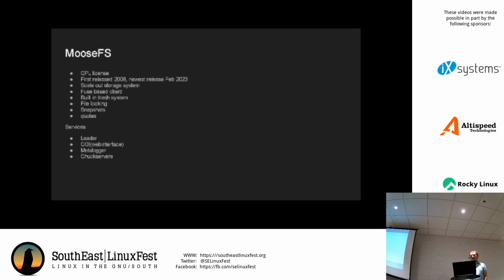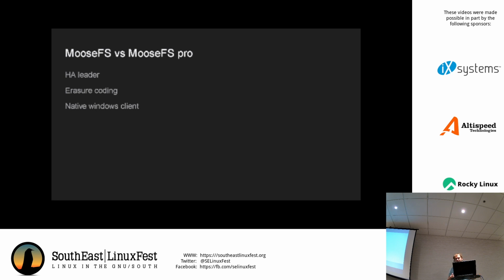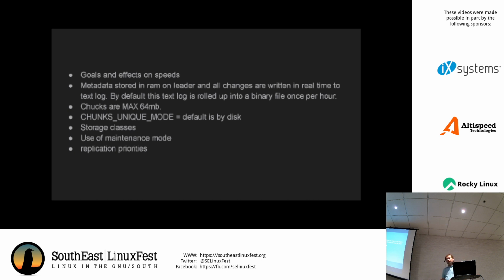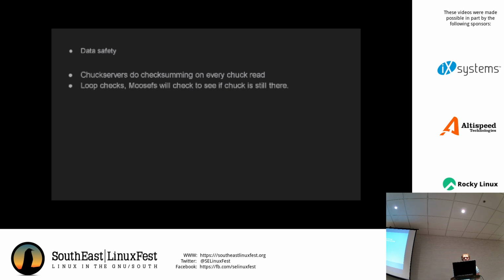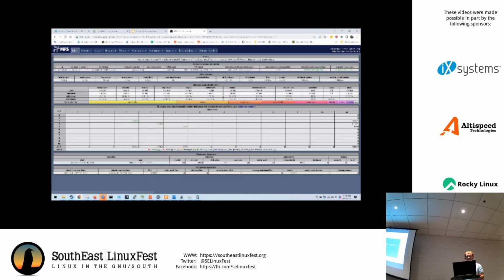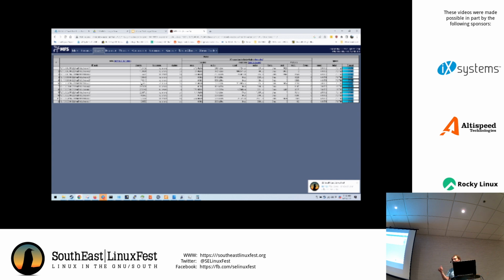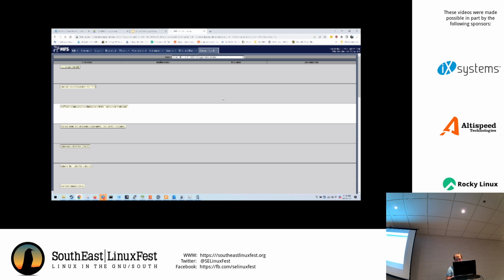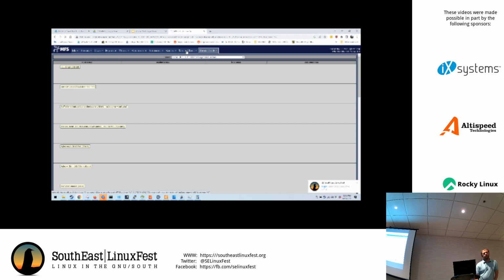Zach Underwood - MooseFS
2023 SouthEast LinuxFest; MooseFS is a distributed filesystem allowing to mix and match drives and servers to make one large filesystem. I will compare it other distributed filesystem like Gluster and Ceph talk about the features and layout of the  cluster and live demo it. I have been using MooseFS for about a year in my home lab and it is running the backend storage for the video recoding system for SELF.